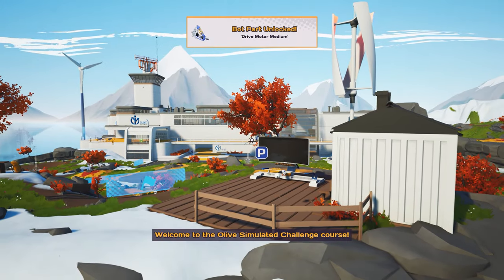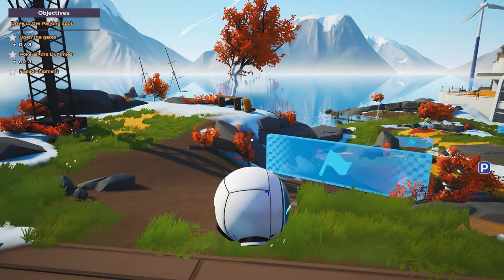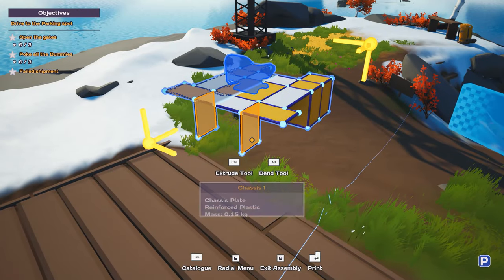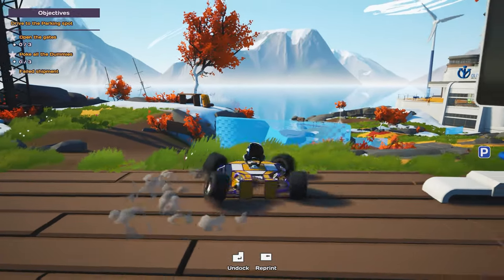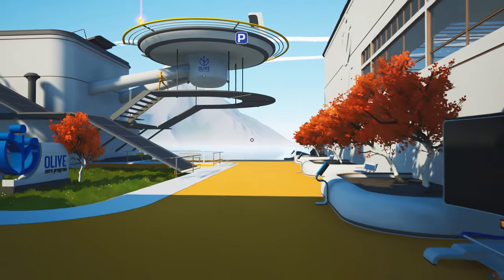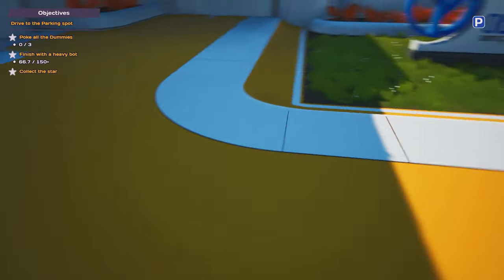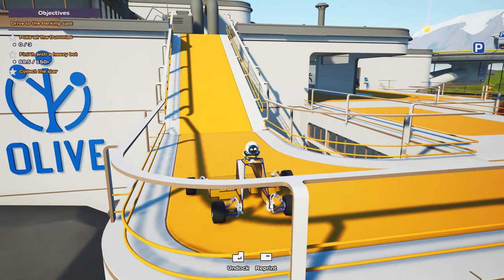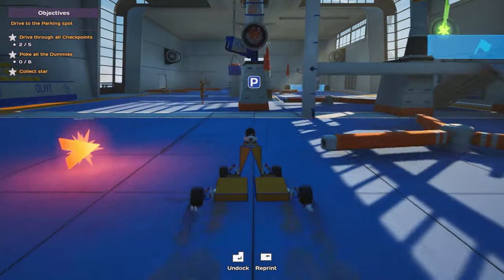Main Assembly Gameplay (Beta) | Building A Bad Bot In A Sandbox Workshop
Main Assembly gives you a sandbox workshop to build any robot vehicle you can imagine. What could go wrong? Matthew finds out. This Main Assembly gameplay is part of Rezzed Digital - check out more great indie games

Main Assembly is in beta on PC until April 6th, and goes into open access on April 16th. To play the Main Assmebly beta, head to Steam It's a game all about building vehicles using intuitive building controls, right down to programming inputs and controls for your bots. Matthew is terrible at this, but hopefully it gives you an idea of what not to do. Please do give the beta a go and share your Main Assembly impressions below. Our early Main Assembly review? Matthew really needs to look at a picture of a car.